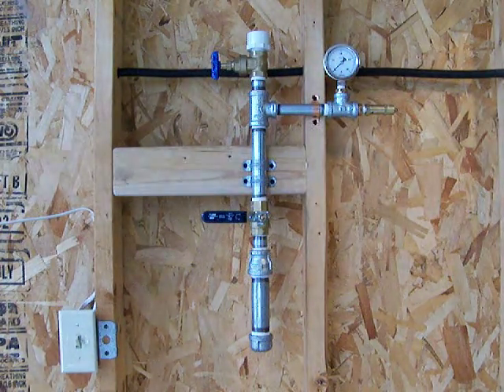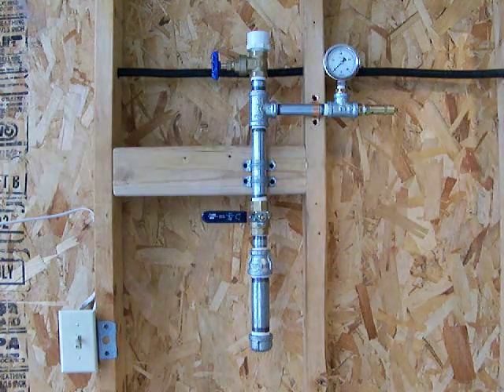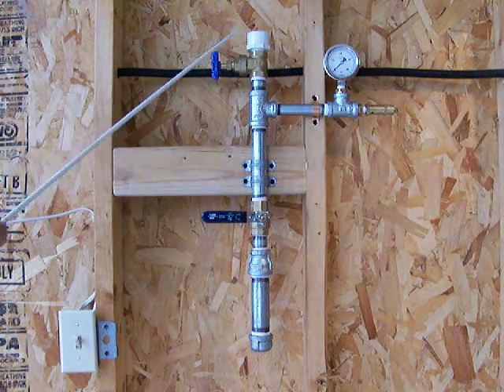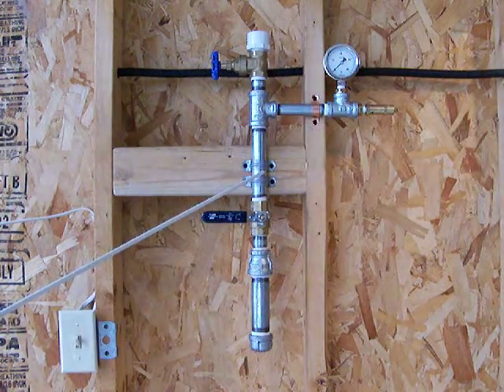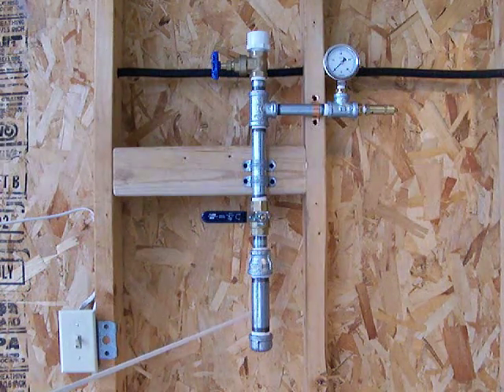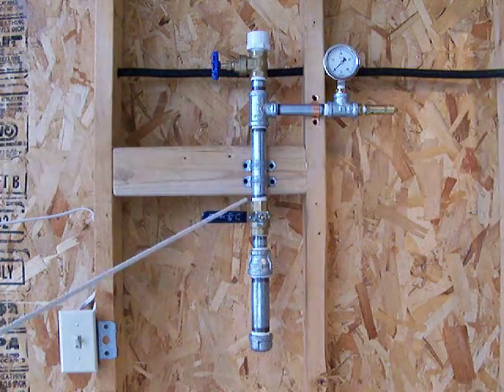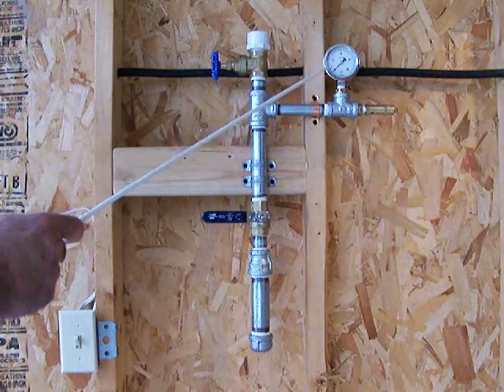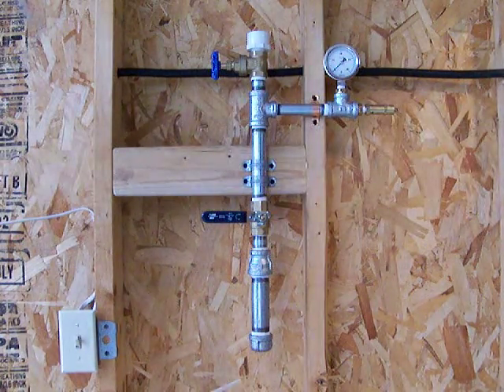Hydrogen Peroxide H2O2 Pressure Chamber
This containment device was built to test different concentrations of Hydrogen Peroxide.  Catalysts can also be tested to see how differently they react with Hydrogen Peroxide.  This experiment uses only 50 ml (about a shot glass) of 35% Hydrogen Peroxide.  You can see how quickly the pressure builds up.  The catalyst is a minute amount of Manganese Dioxide.

The pressure gauge is a 400 PSI full scale.  The safety valve is 300 PSI.